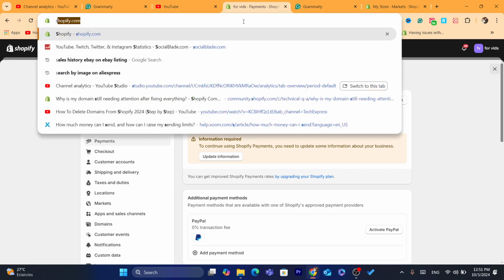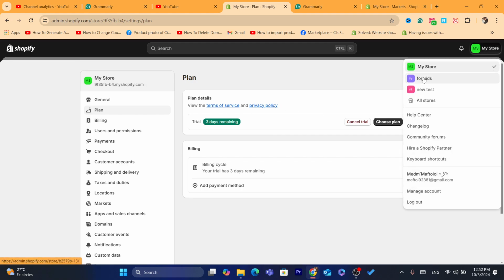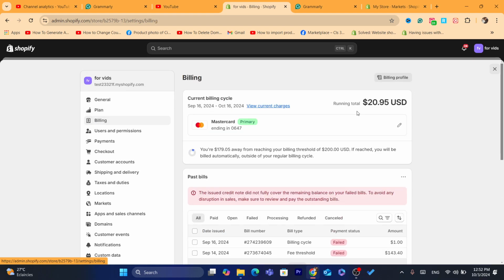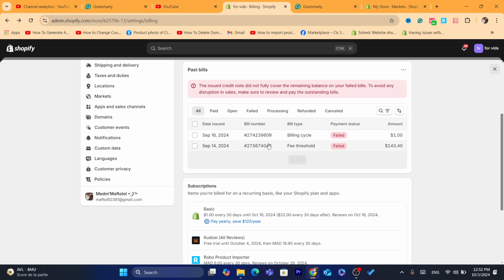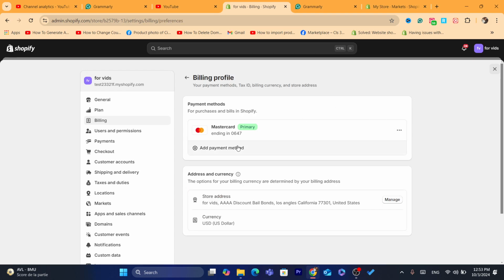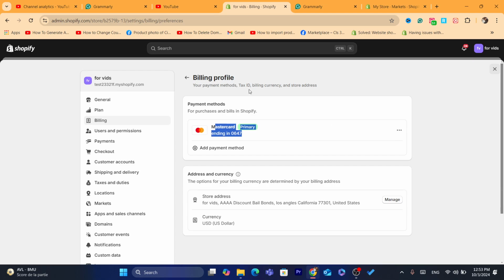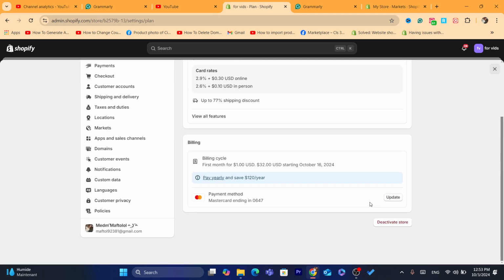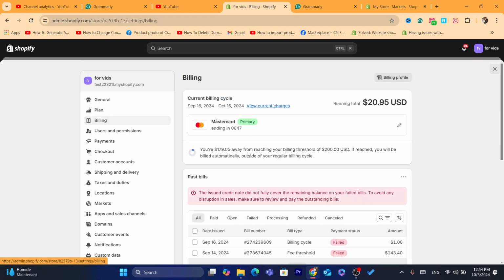How To Delete A Credit Card From Shopify in 2026 (New Way)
Need to remove a credit card from your Shopify account? In this video, I’ll walk you through the simple steps to delete a credit card from Shopify in 2024. Whether you're updating payment information or removing outdated details, this guide will help you manage your Shopify payments easily.

In This Video, You'll Learn:

How To Access Your Shopify Payment Settings
Step-By-Step Instructions For Deleting A Credit Card
Tips For Managing Payment Methods On Shopify
What To Do After Deleting A Payment Method
Keep your Shopify account secure by managing your payment methods efficiently.